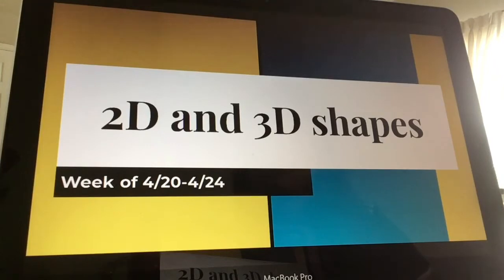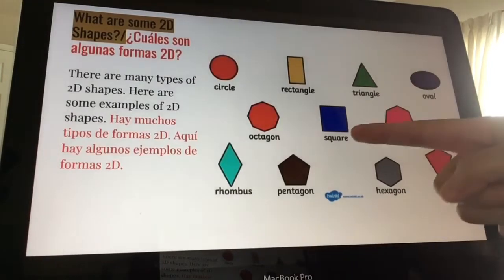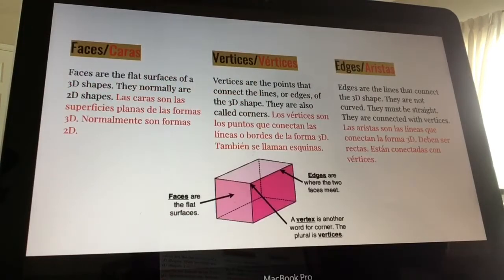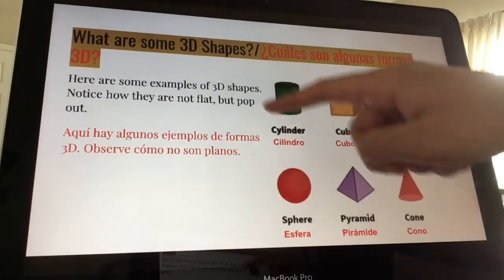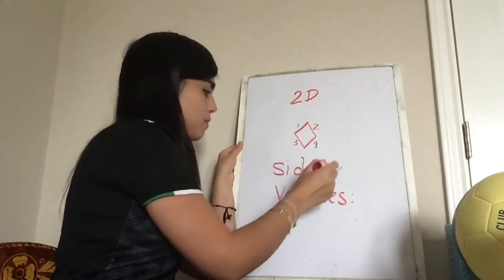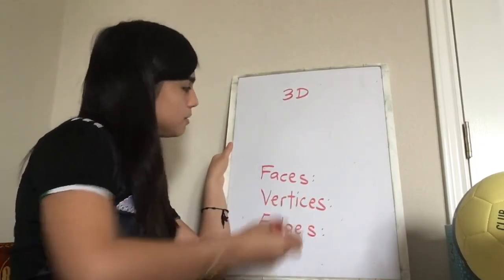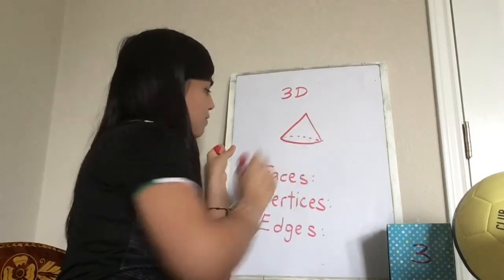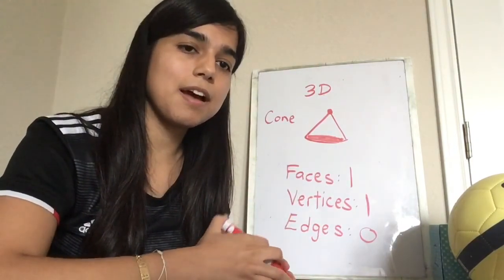2D and 3D Shapes